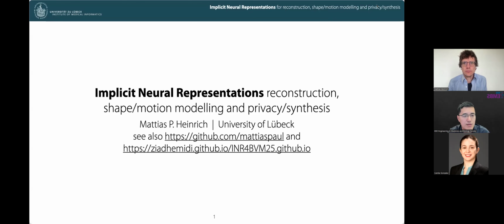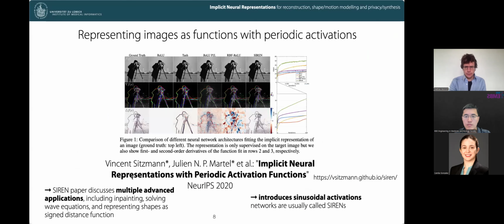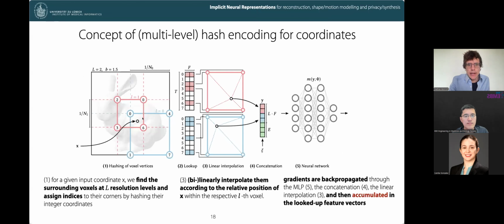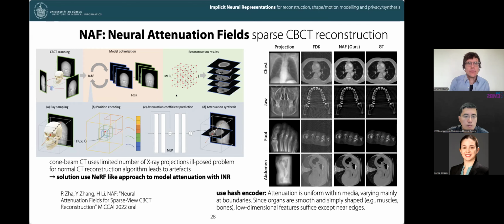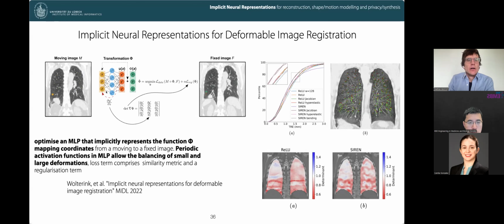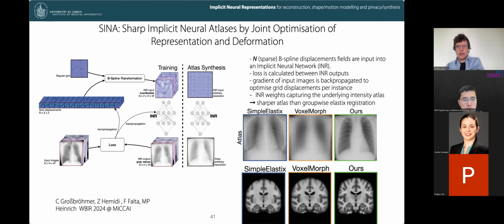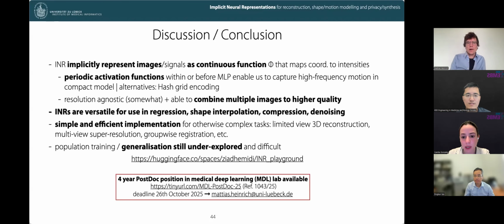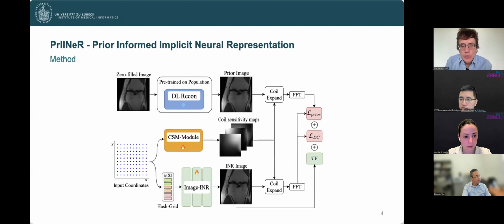Webinar #22: Implicit Neural Representations for Medical Imaging Analysis - Dr. Mattias Heinrich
Title: Implicit Neural Representations for MRI reconstruction, Shape-informed Registration and Privacy-Preservation

Summary: Neural fields or implicit neural representation can compactly represent gridded data (images, deformation fields, etc.) as continuous trainable functions. This enables excellent opportunities for fitting noisy, incomplete and/or redundant data in medical imaging for reconstruction, registration and beyond. In this presentation I aim to discuss the basic principles of INRs along with its strong performance for interpolating between high-dimensional observations in a meaningful way.

Bio: Prof. Mattias P. Heinrich is Full Professor of Medical Image Processing at the Institute of Medical Informatics, University of Lübeck. He received his PhD from the University of Oxford, where his dissertation on deformable lung registration was awarded the BMVA Sullivan Prize for the best computer vision thesis in the UK. His research focuses on machine learning methods for medical image analysis, with applications in multimodal registration, reconstruction, and ultrasound imaging. He has been recognized with several awards, including the MICCAI Young Scientist Award and the MIDL Best Paper Award. Prof. Heinrich serves as a board member of the Medical Imaging with Deep Learning (MIDL) society and as an Associate Editor for IEEE Transactions on Medical Imaging.